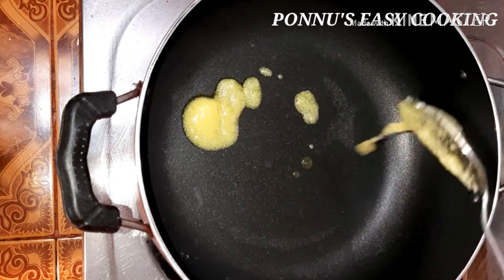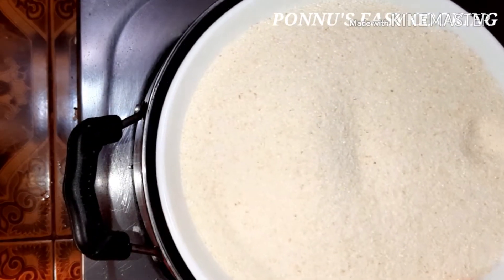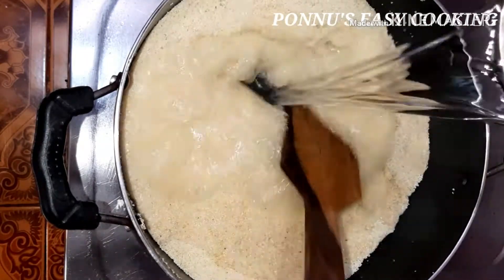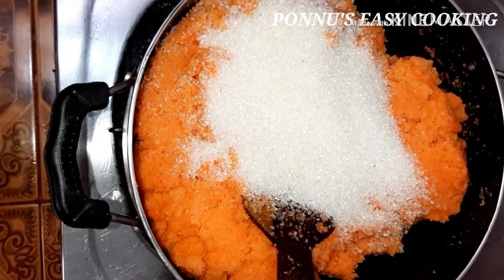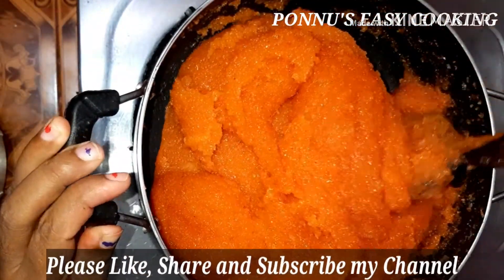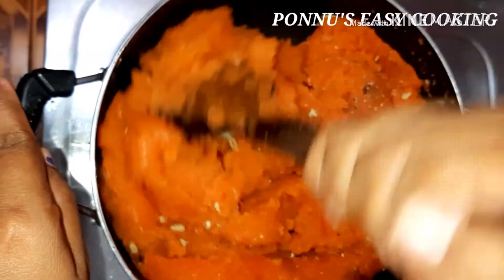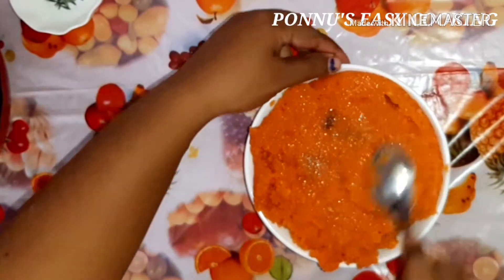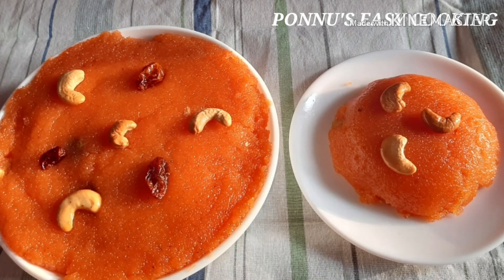Rava Kesari Recipe in Malayalam// How to make Kesari in Malayalam // Perfect Rava kesari..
Ingredients

Semolina/ Rava - 1 cup
Water - 2 cup (hot water )
Sugar - 1 cup
Gee - 4 tbsp
Cashews
Raisins
Food coloured- 2 pinch
Cardamom - 8